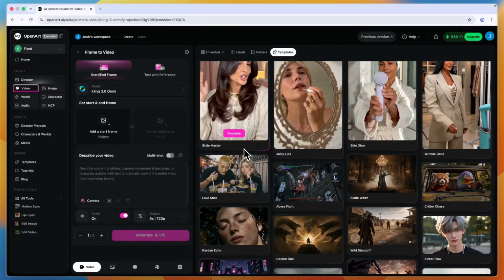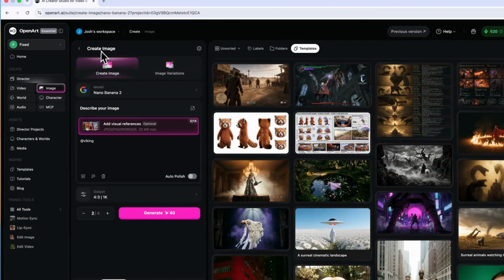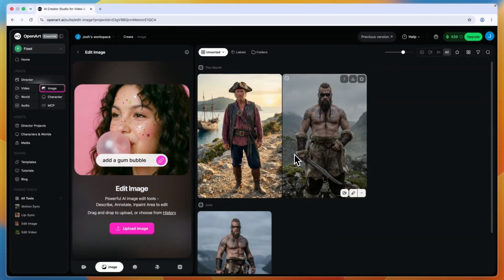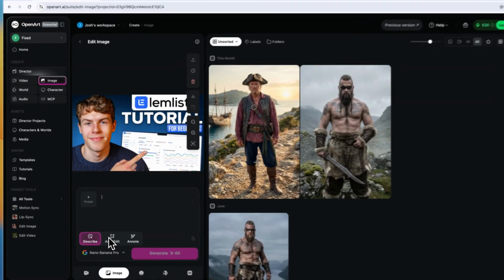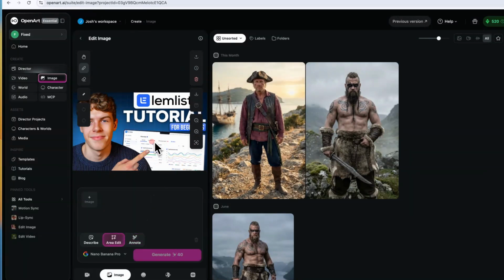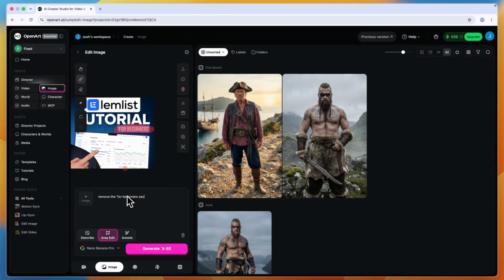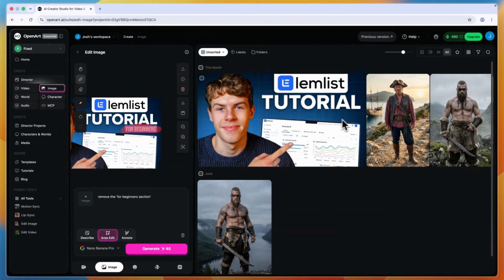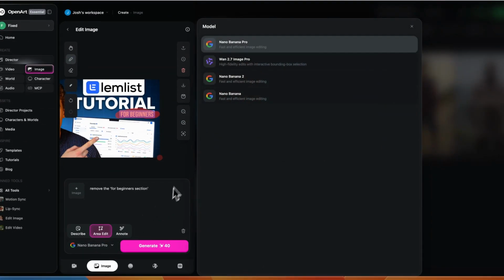How To Edit Image in OpenArt - Step by Step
In this video I'll show you how to edit image in openart.